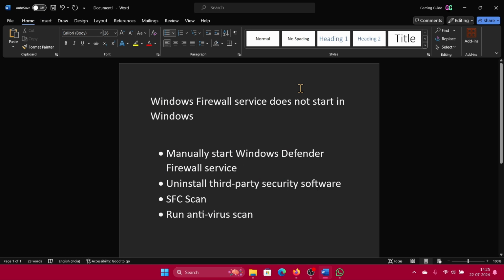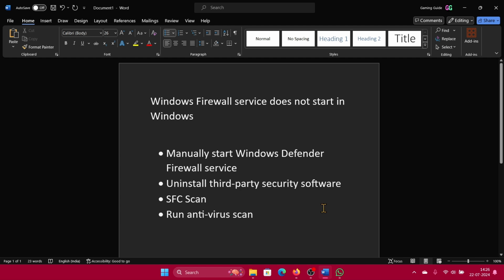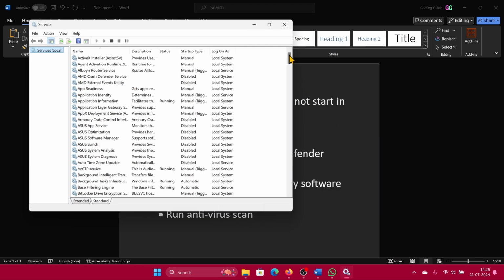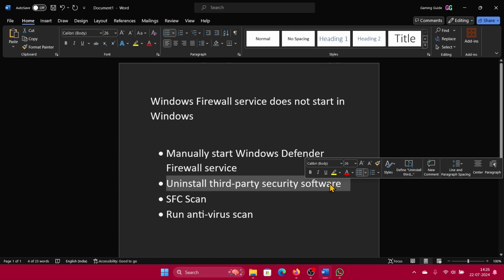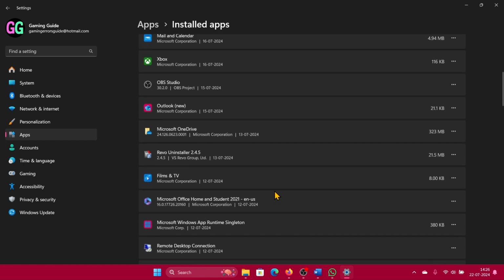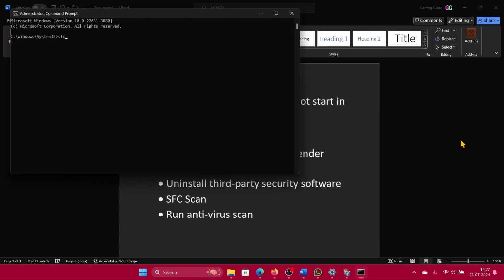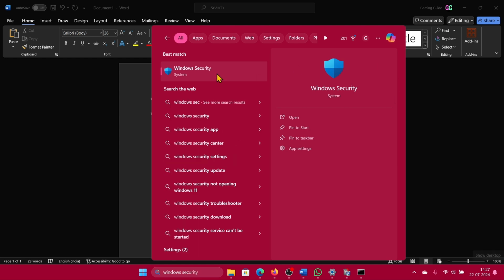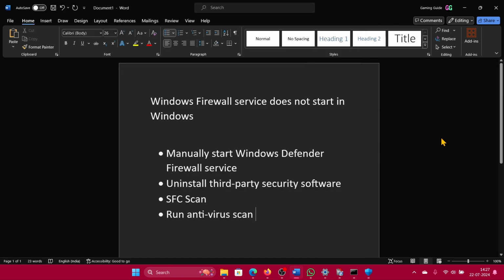How to Fix Windows Firewall service does not start in Windows 11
Video Title: How to Fix Windows Firewall service does not start in Windows 11

If you wish to Windows Firewall service does not start in Windows, then please watch this video.